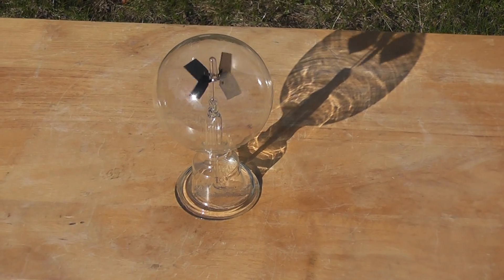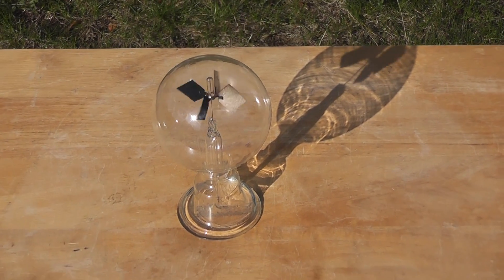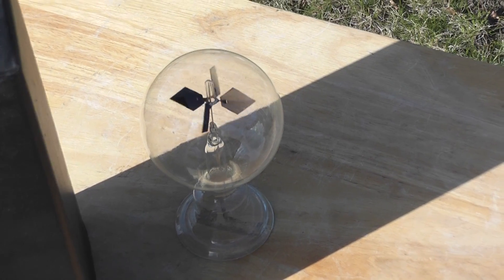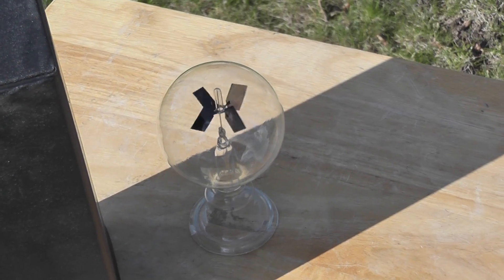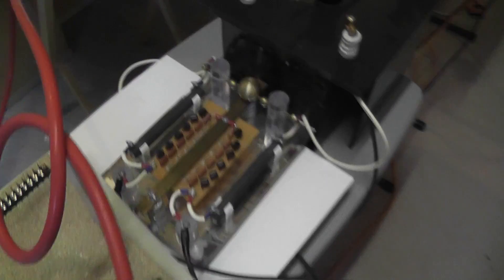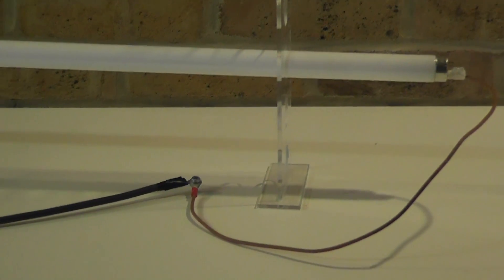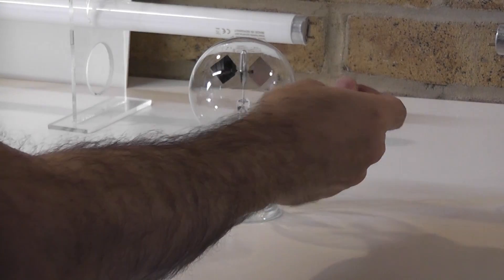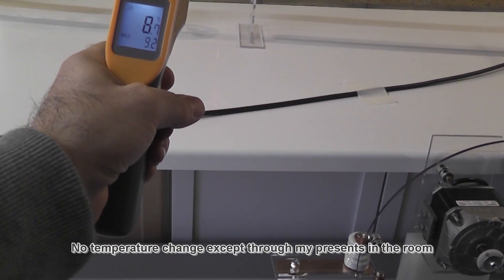The Radiometer in the junction of High Voltage Direct Current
It was suggested by forum members to pick up the interesting propagation of direct current and investigate if, A, an electron has mass and create kinetic energy and B, if there is an Aether, any indication of a fluid like behaviour. I like also to mention the Biefeld-Brown effect or lifter effect. Testing the effect in a vacuum.